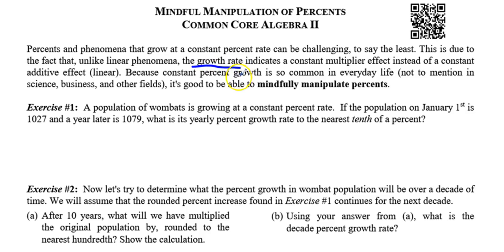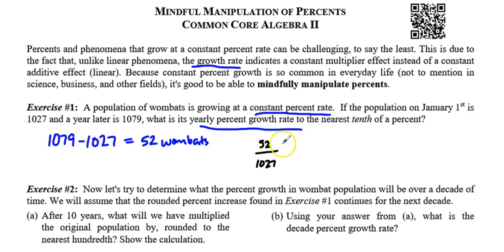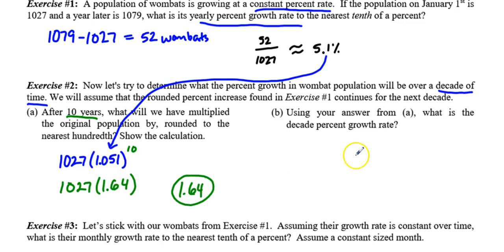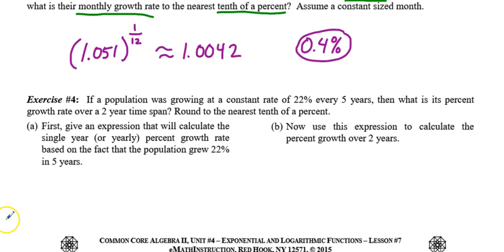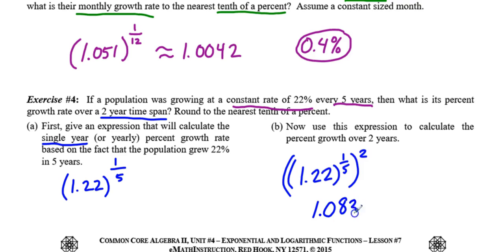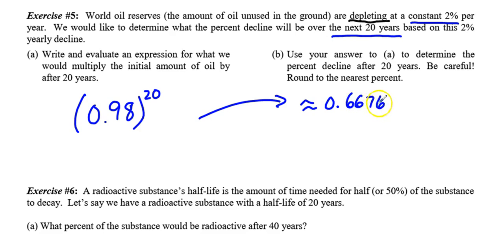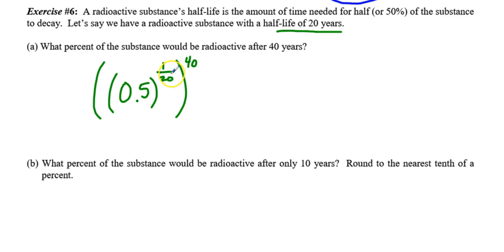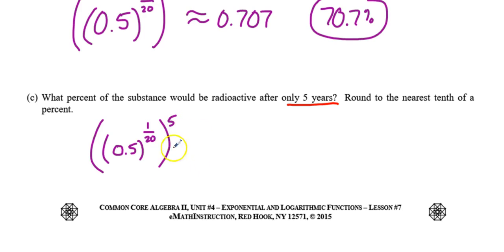7 3b Mindful Percent Manipulation